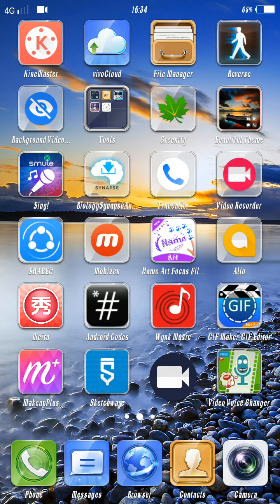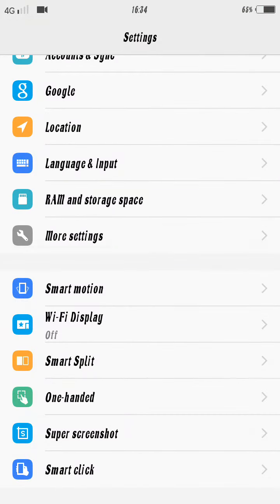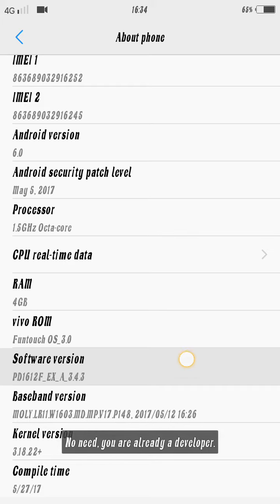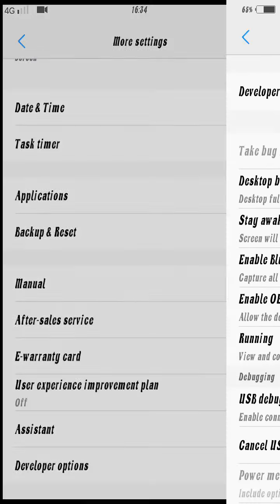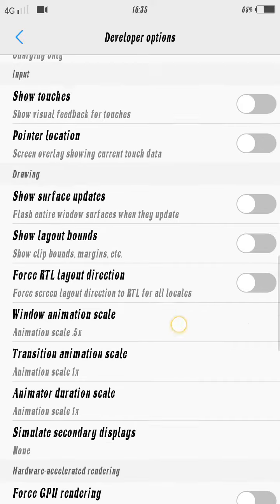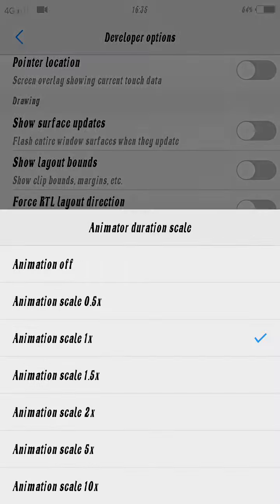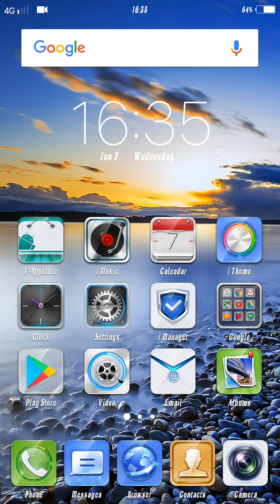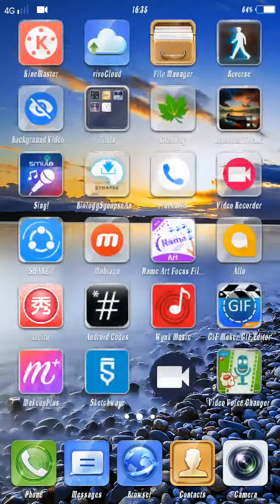Increase mobile speed/by TG advice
I'm Chang my voice on voice changer application